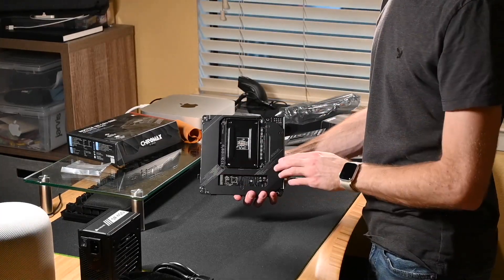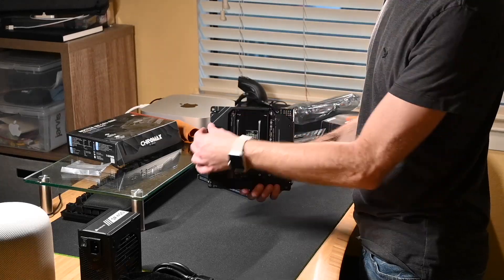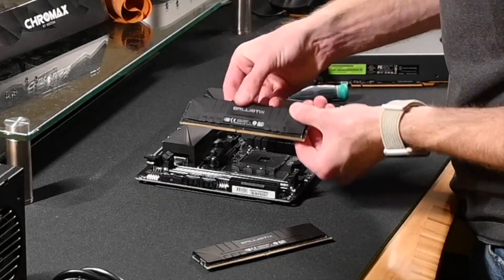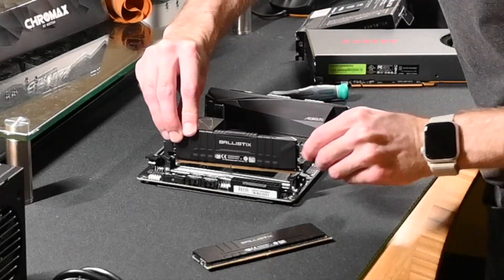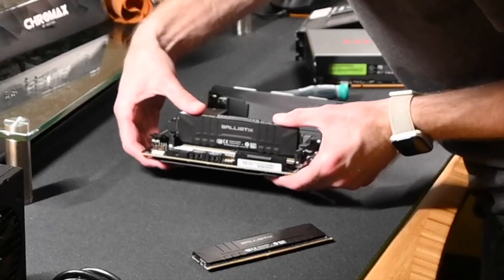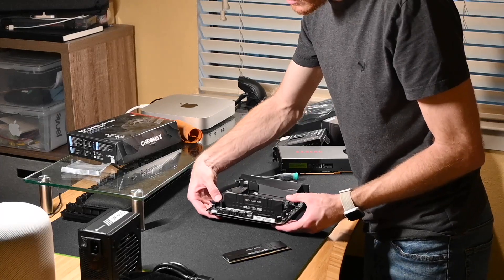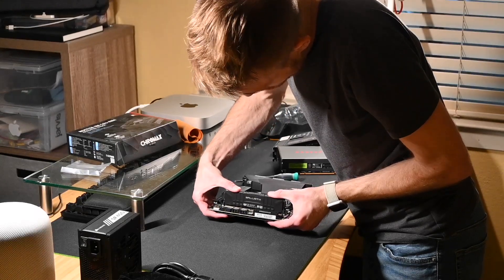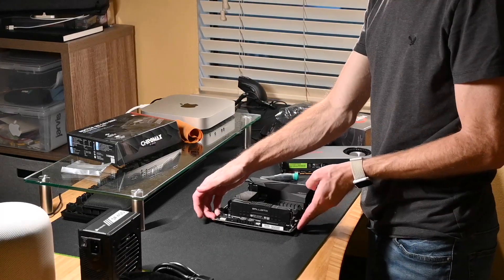How to build Mini ITX with Ryzen 5600X: Gigabyte B550i Aorus Pro AX unboxing and Crucial DDR4 3600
Unbox the motherboard and install the RAM, in this case Crucial DDR4 3600 CAS 16 (typically ideal timings for Ryzen)